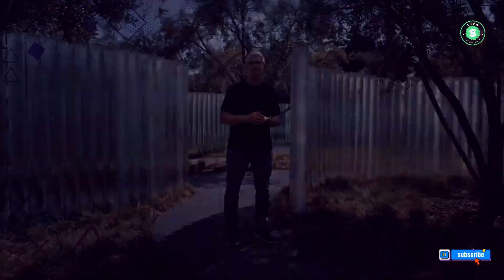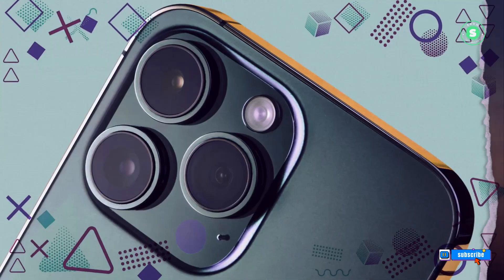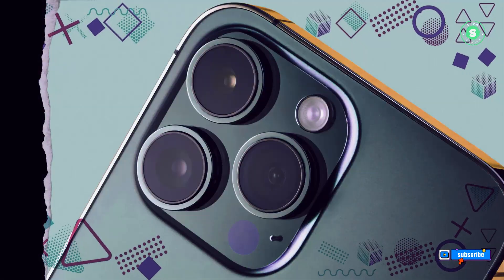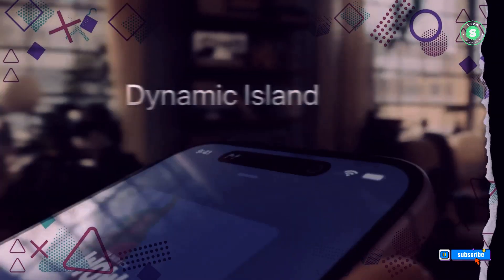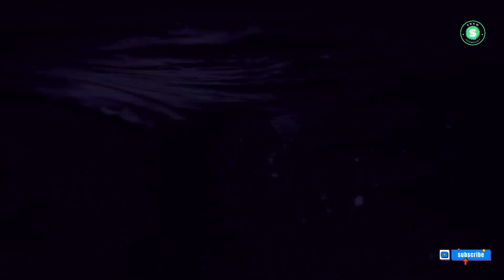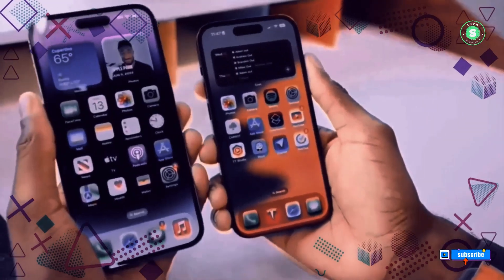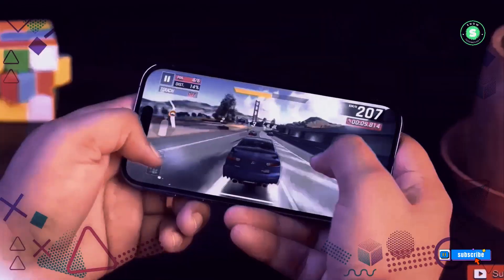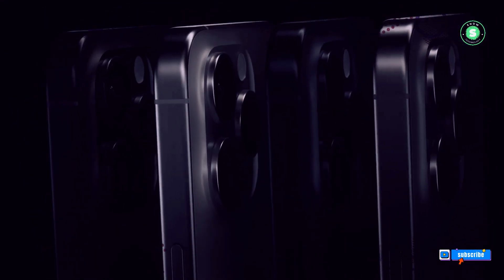iPhone 16 Pro Max - Massive Upgrades From Apple!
Get ready to dive into the future of technology with our latest video! We’re unveiling the secrets of the much-anticipated iPhone 16 Pro Max. From its unprecedented battery life to its state-of-the-art camera, this device is set to redefine smartphone standards. Join us as we explore its rumored features, including a larger sensor size, potential display sizes of 6.27 and 6.86 inches, the Apple A18 bionic chipset, and up to 8GB of RAM. We’ll also delve into the iOS 18 operating system that’s expected to power this next-generation device. Don’t miss out on this exclusive sneak peek into what could be the most advanced iPhone yet.
Apple's iPhone 16 Pro is gonna be BETTER than you think, including some major new updates that we just got with the last couple of weeks! Let me explain..